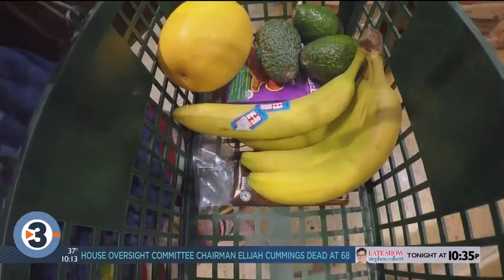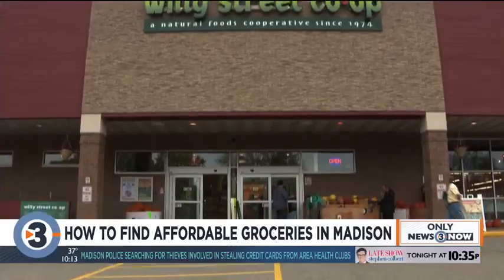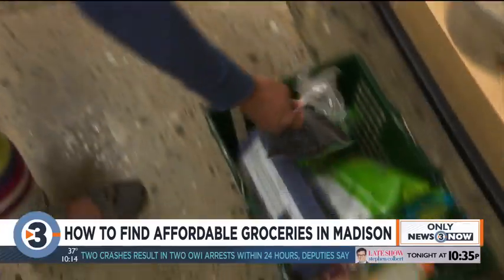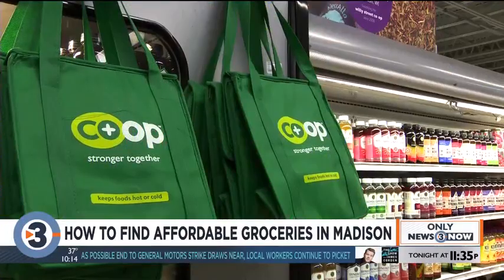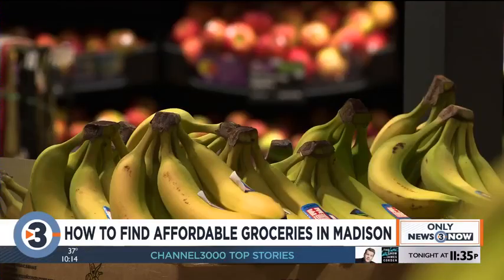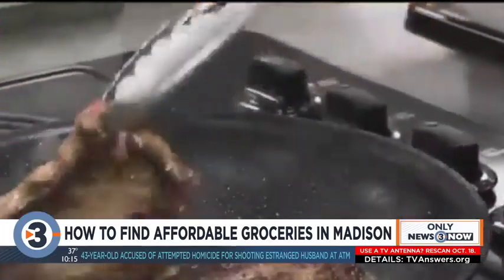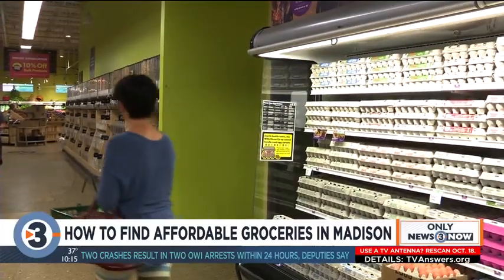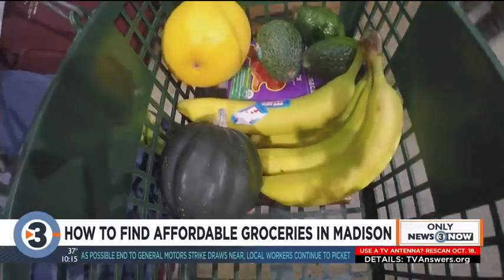How to find affordable groceries in Madison area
There is no shortage of grocery stores across the metro area. That, of course, means a lot of choices for how you feed your family.